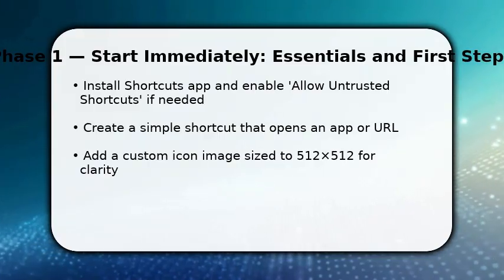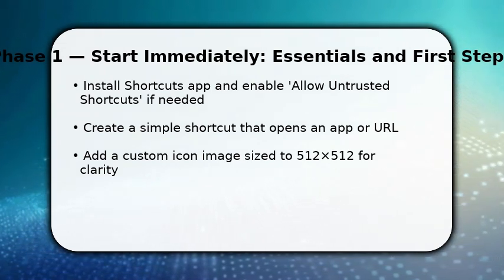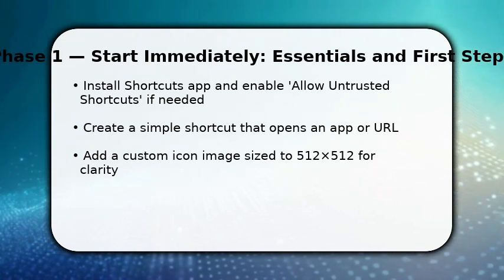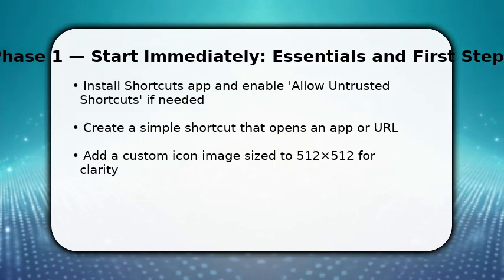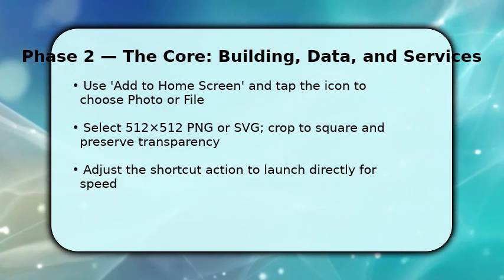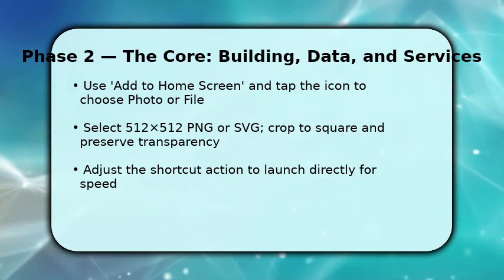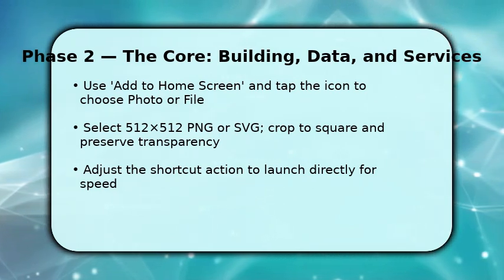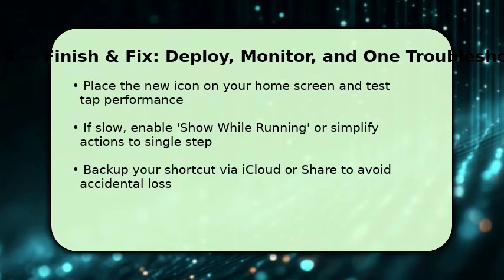How to Use Shortcuts to Customize Home Screen (only Way)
How to Use Shortcuts to Customize Home Screen (only Way) | 🔒 Surfshark VPN Deal — Stay private and secure. $1.99/mo + 3 Months Free ▸

Master the art of personalizing your smartphone home screen efficiently. Discover essential shortcut keys and tips for arranging apps, creating folders, setting wallpapers, and much more to enhance usability on Android devices.

smartphone customization, home screen shortcuts, Android setup guide, efficient phone use, app organization tricks,